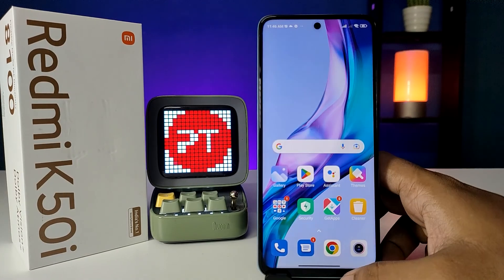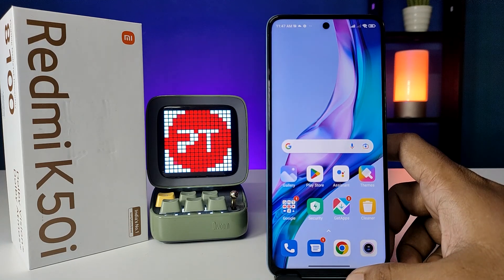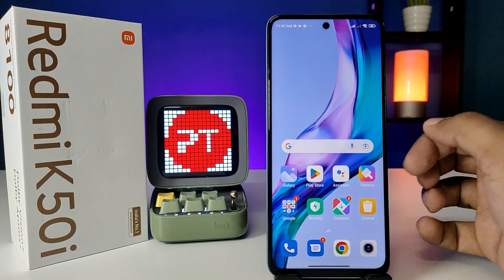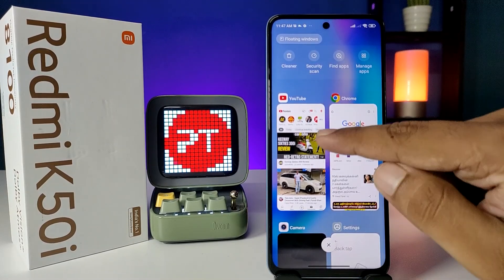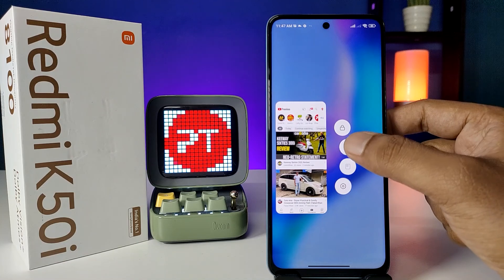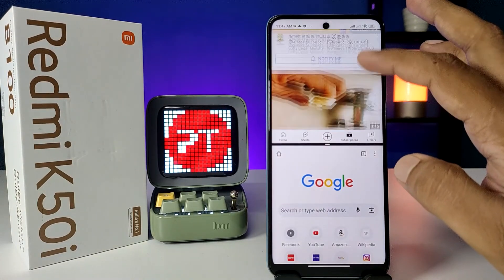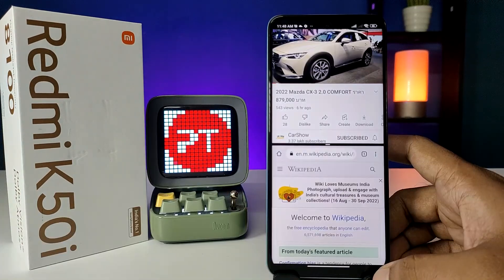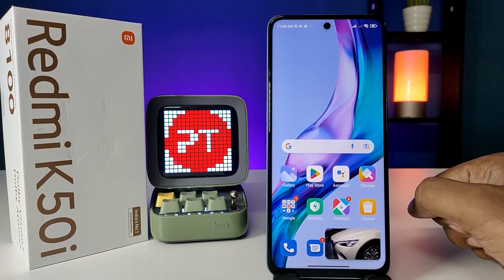How to use Split Screen in Redmi K50i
Hey Friends  ! Checkout this new video of How to use Split Screen in Redmi K50i